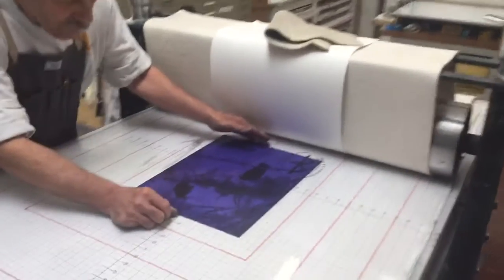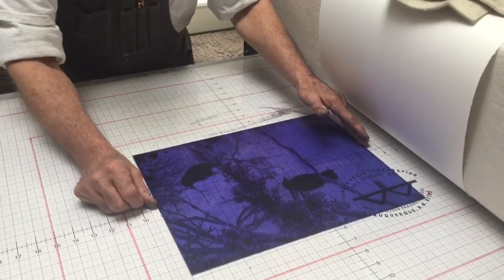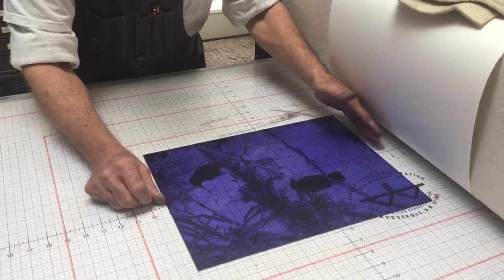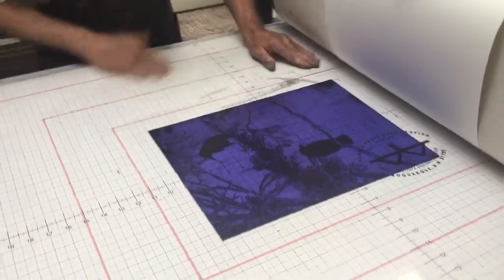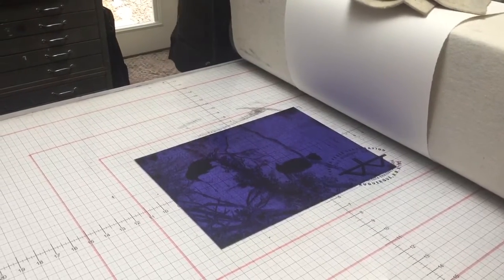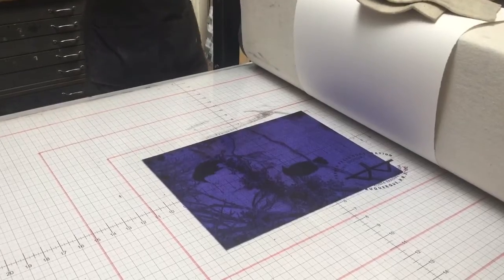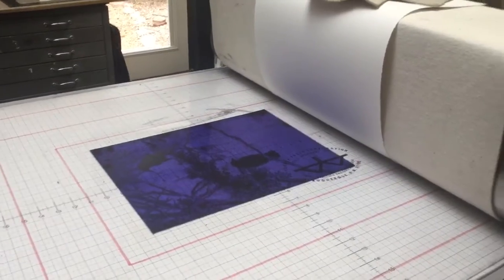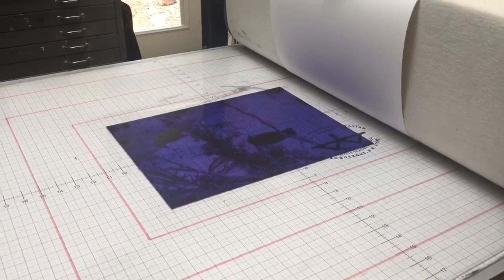Print the Intaglio Plate Video 1